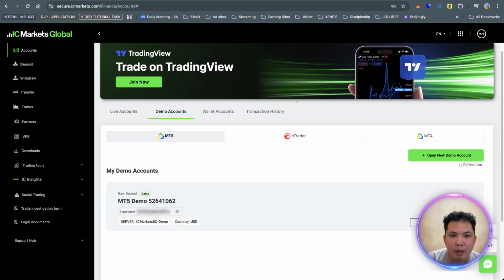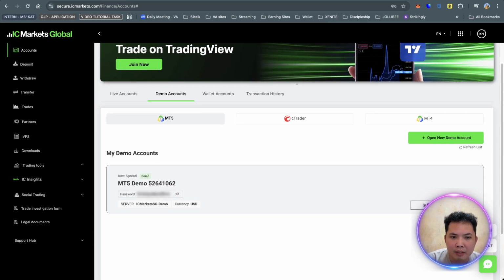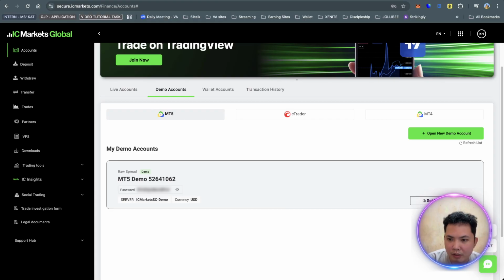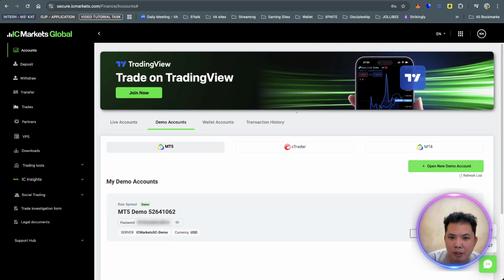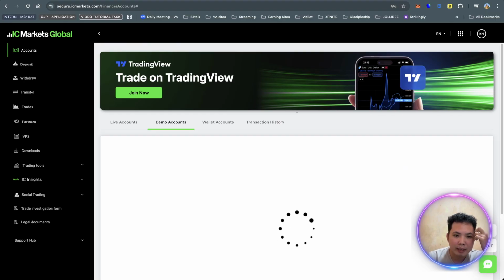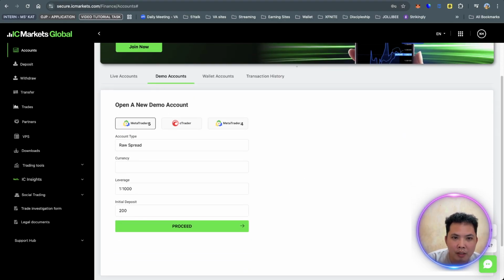How To Change Leverage On IC Markets (Quick & Easy)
In this video I will show you How To Change Leverage On IC Markets. It would be good if you watch the video until the end so that you don't miss important steps.